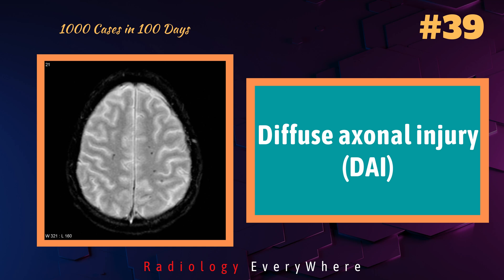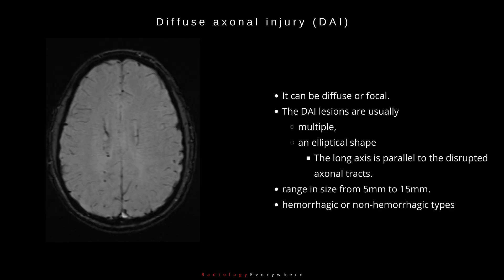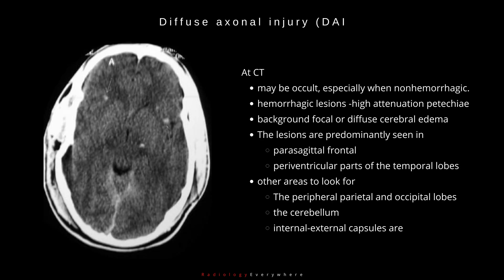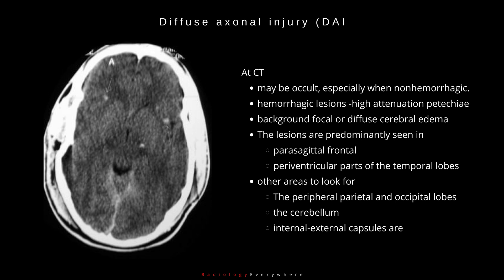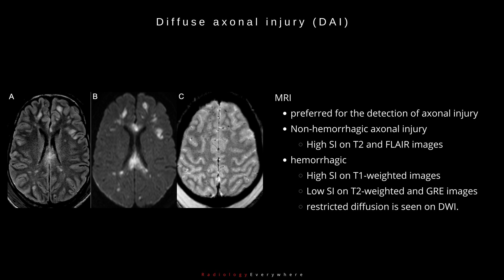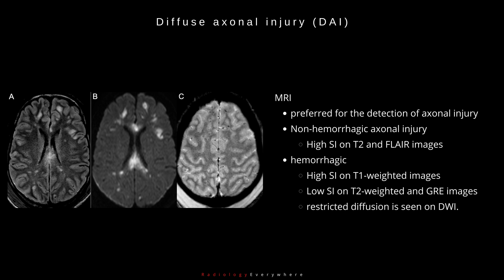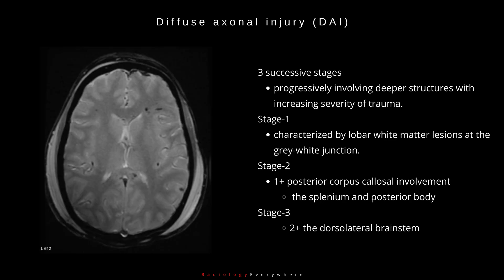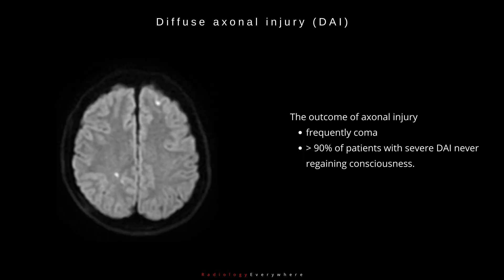Diffuse Axonal Injury Radiology tutorials 1000 videos in 100 days video 39